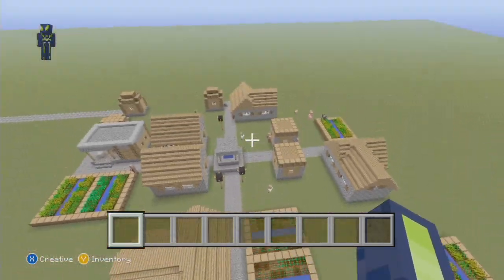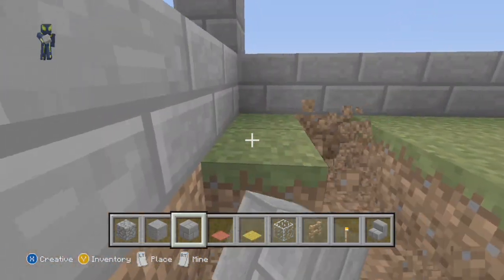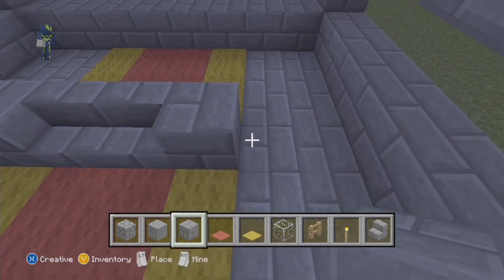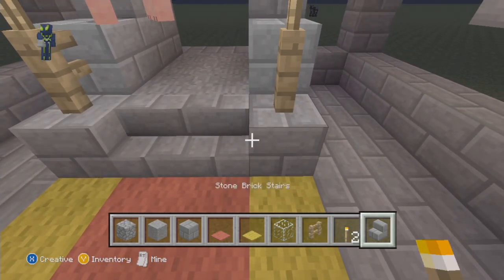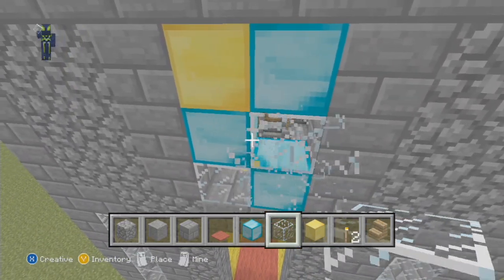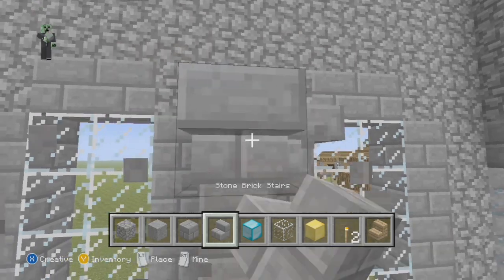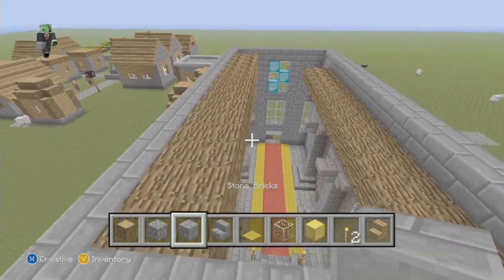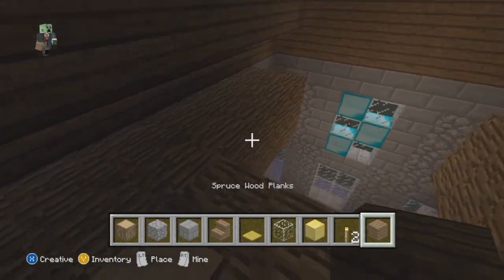minecraft how to make a royal hall for city,town or village